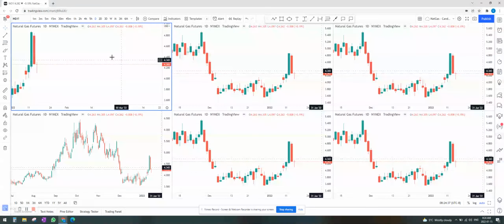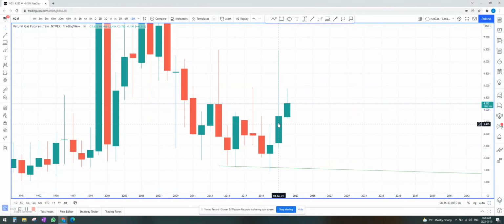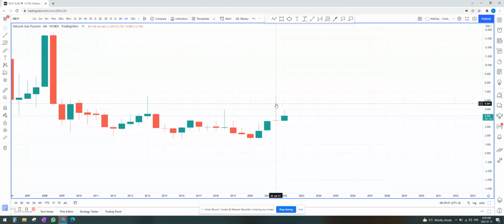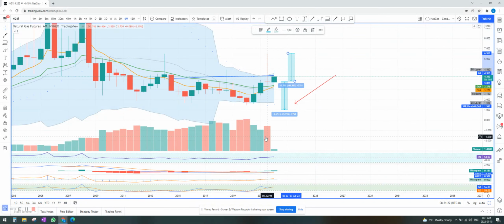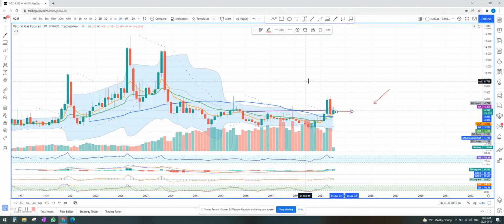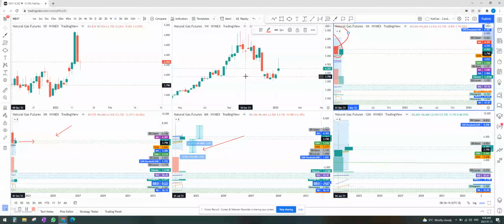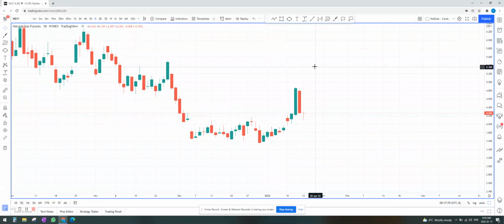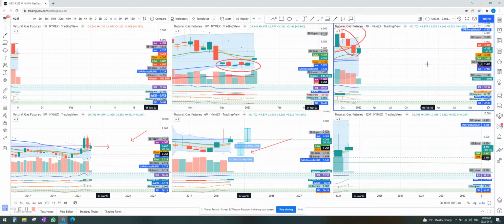EDUCATIONAL: STOCK ANALYSIS: Part 1 - Candlesticks & Technical Analysis - by InvestingAngles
Part 1 contains an analysis of Natural Gas from the perspectives of Candlesticks and Technical Analysis.
Part 2 discusses Natural Gas using the Elliott Wave theory and summarizes the views of Candlesticks, TA and EW together

Weekly Analyses: US Indices - SP500, Dow Jones, Nasdaq, Russell 2000;
DXY, VIX, gold, silver, GDX, Bitcoin, Ethereum, Large Cap stocks: